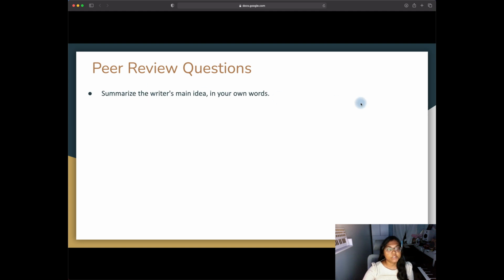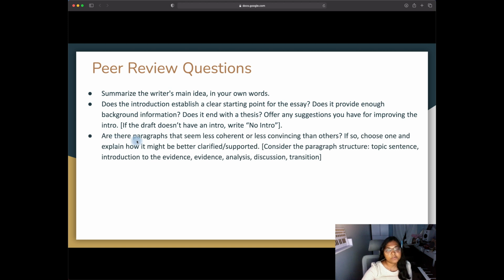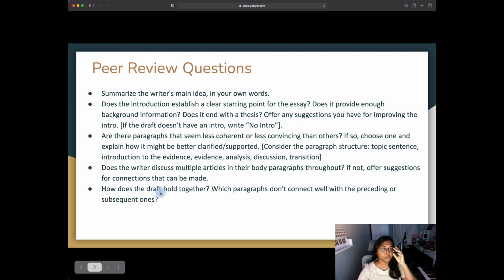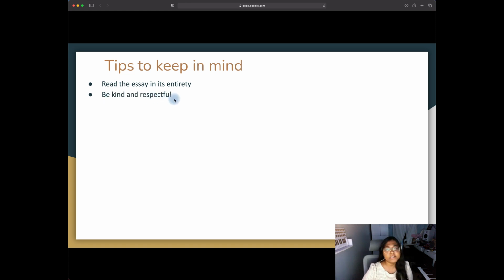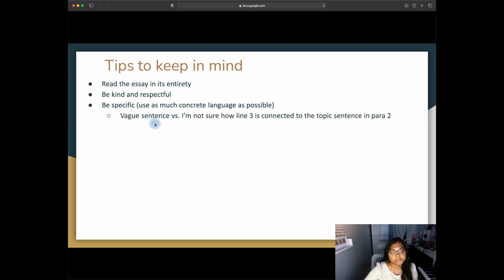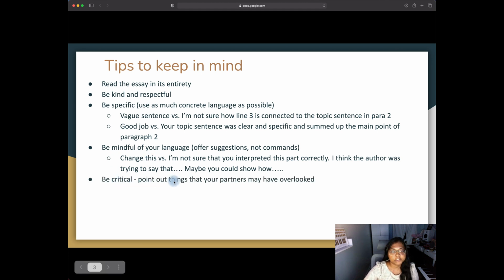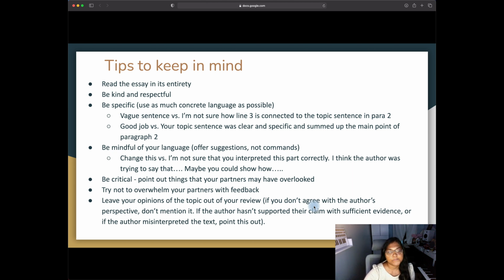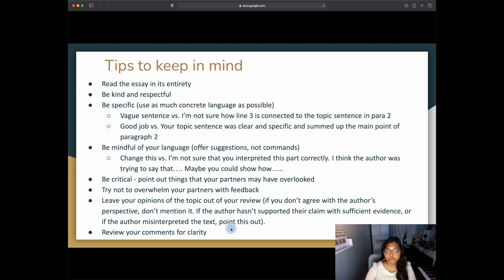Conducting Peer Review